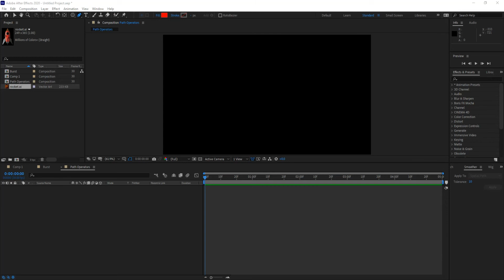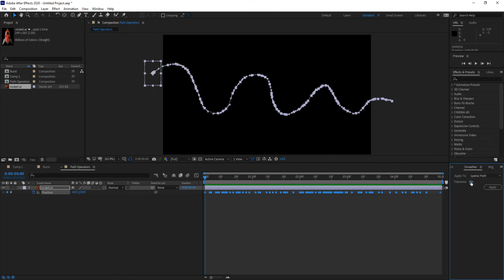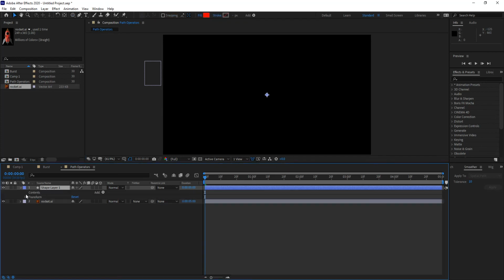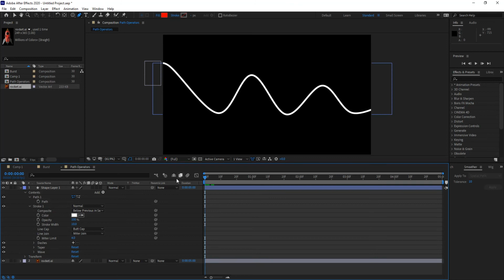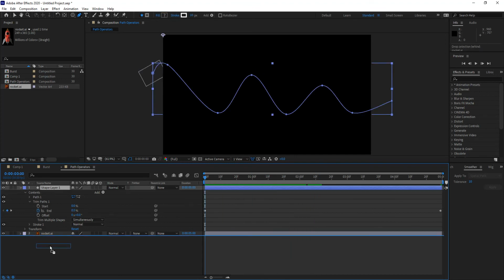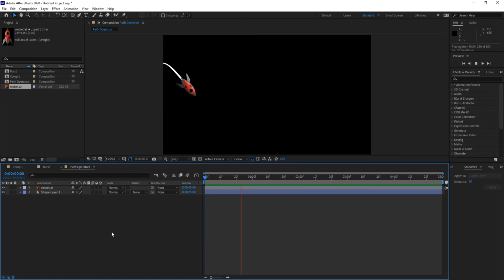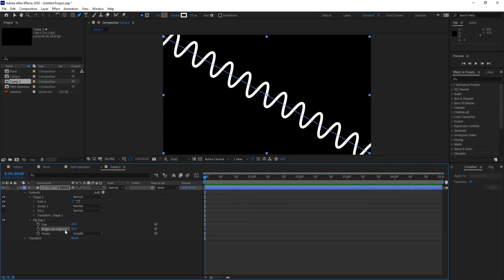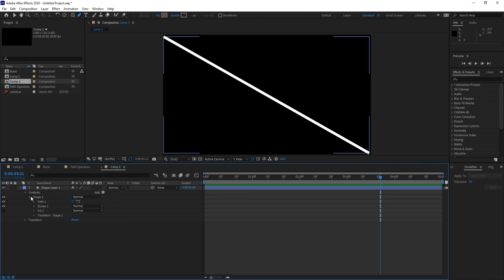After Effects Shapes Operators